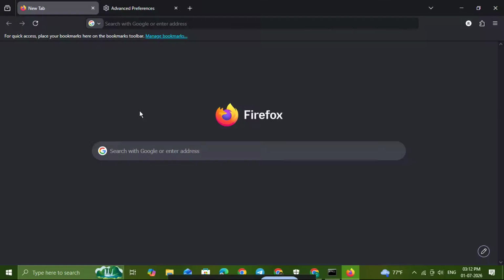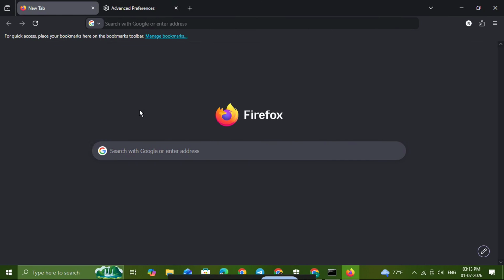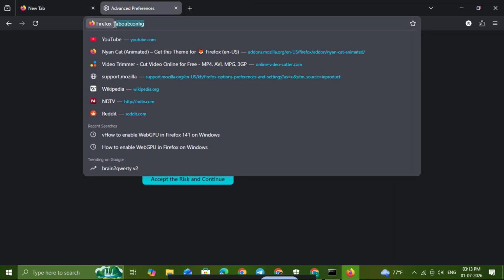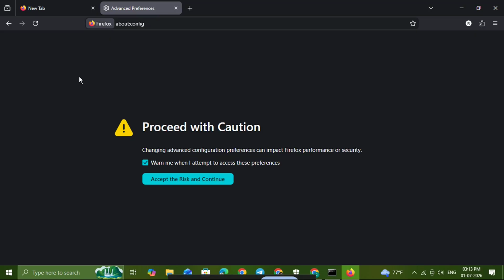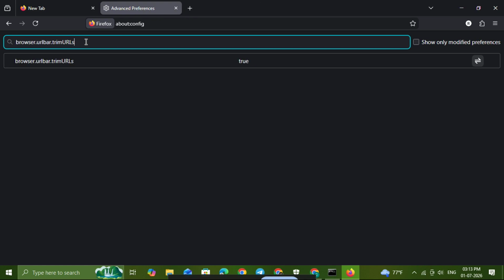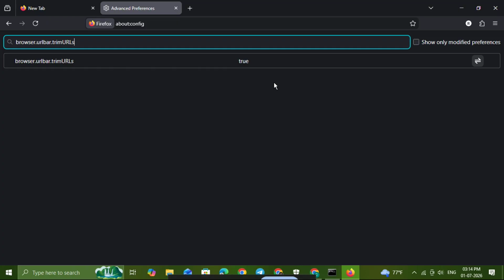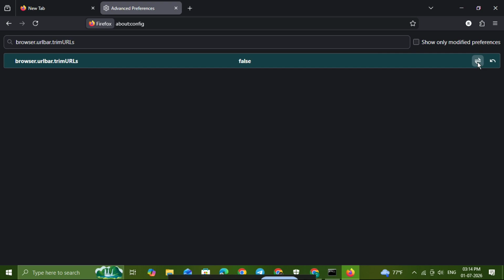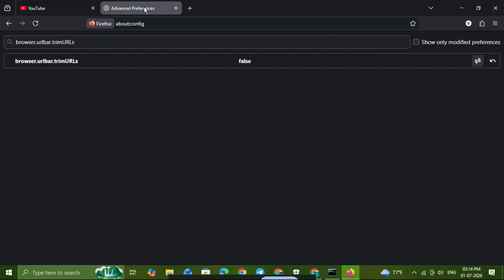How To Show Full URLs In Firefox (Easy Guide)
Learn how to show full URLs in Firefox by changing the browser.urlbar.trimURLs setting in about:config. This quick tutorial shows you how to reveal the complete web address in the Firefox address bar and how to switch it back anytime.

🕚Timestamps:
0:00 Intro
0:20 Open Firefox And Go To about:config
0:48 Accept The Risk And Continue
1:08 Search For browser.urlbar.trimURLs
1:32 Change The Setting To Show Full URLs
1:58 Wrap-Up And Revert The Setting

✍️What You'll Learn In This Video:
• How To Open Firefox’s Advanced Configuration Page
• How To Find The browser.urlbar.trimURLs Preference
• How To Change Firefox To Show Full URLs
• How To Use The Toggle Setting Safely
• How To Revert Firefox URL Display Settings

💡Pro Tips:
• Use this setting if you want to inspect full links more easily.
• Toggle it back to true anytime if you prefer shorter URLs.
• Be careful when changing other about:config preferences.
• This tweak applies immediately, so no restart is needed.